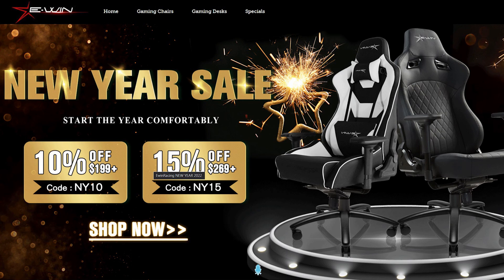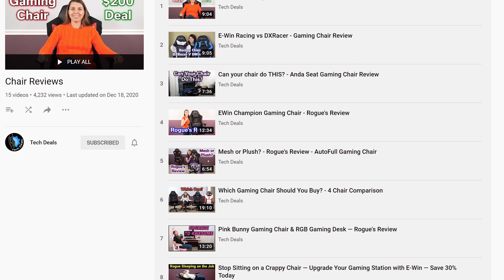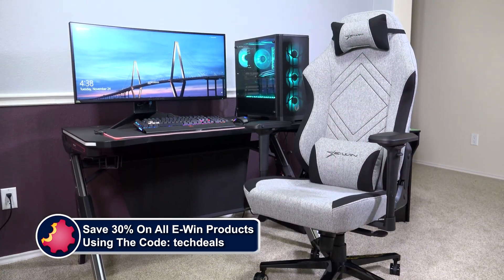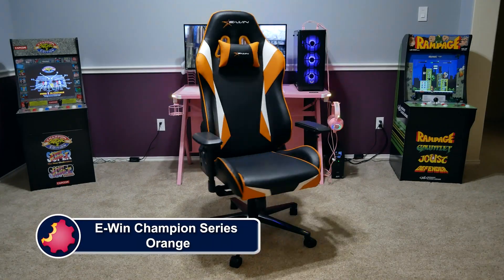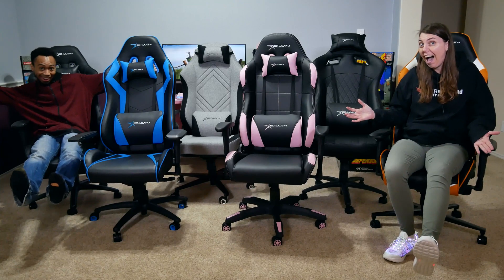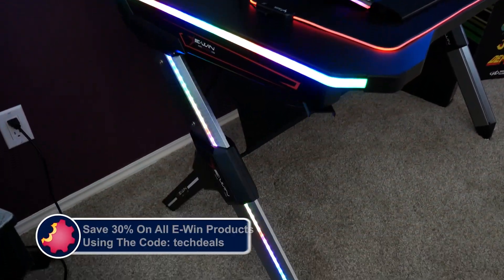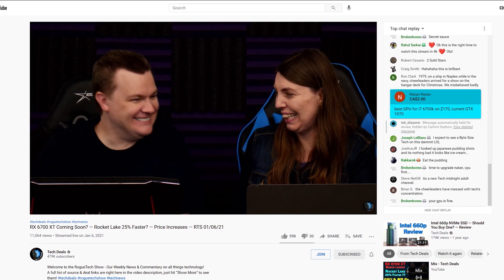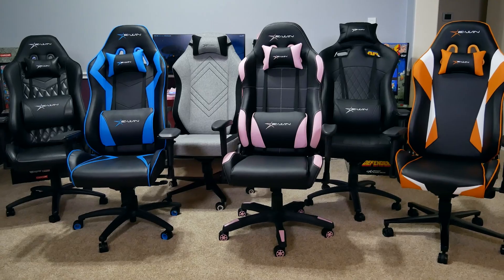APU VS CPU and Dedicated Graphics Card